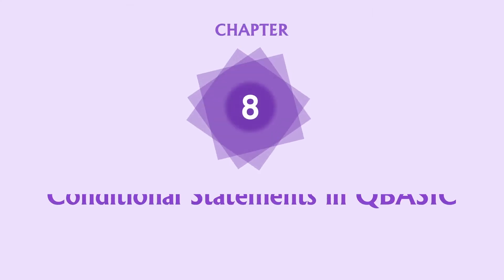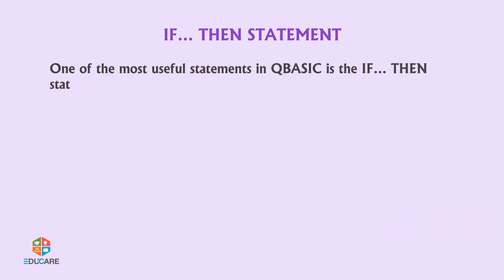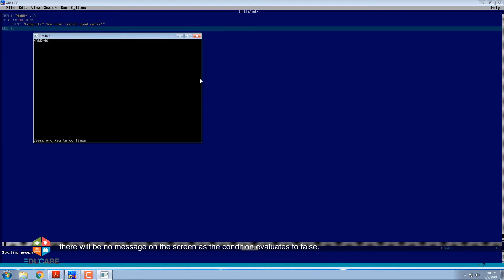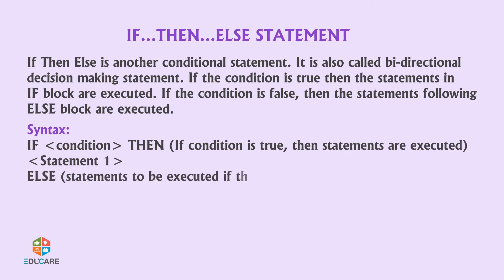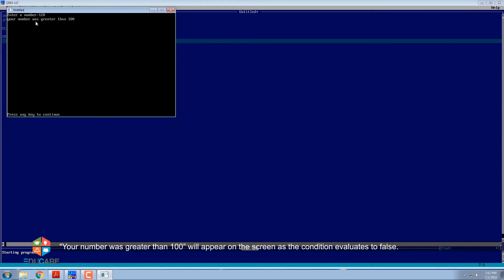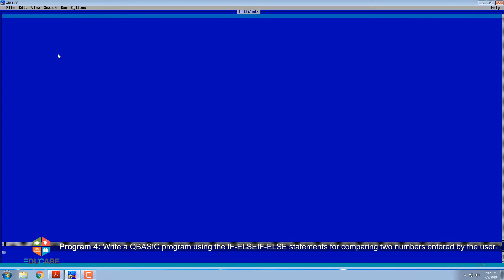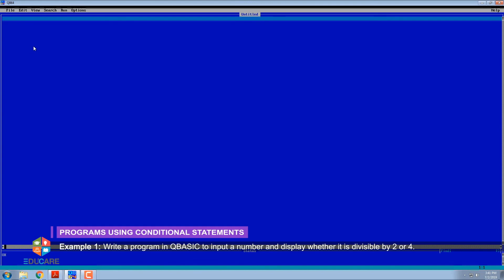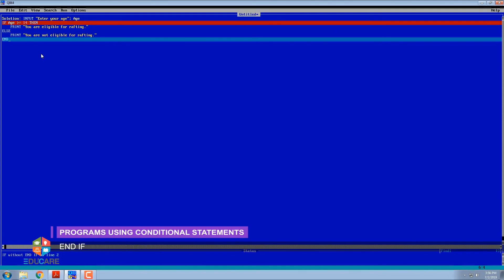Conditional Statements in QBasic | Chapter 8 | Cyber Hub - 6